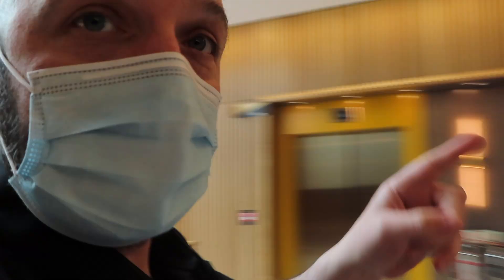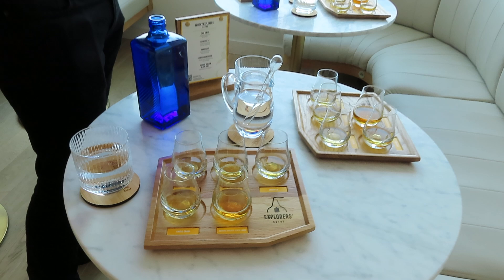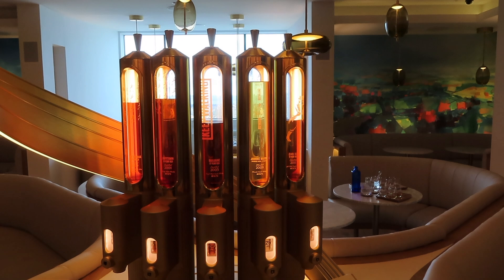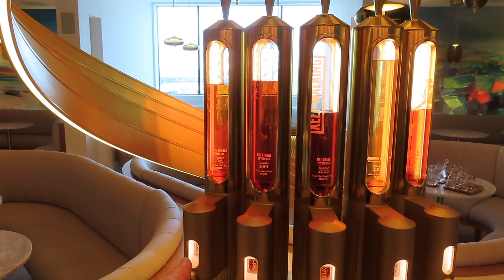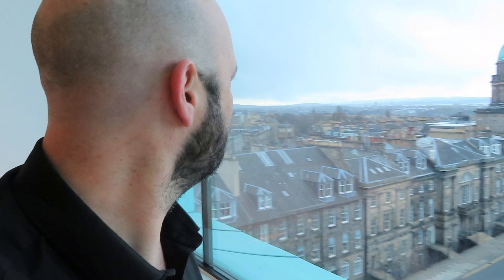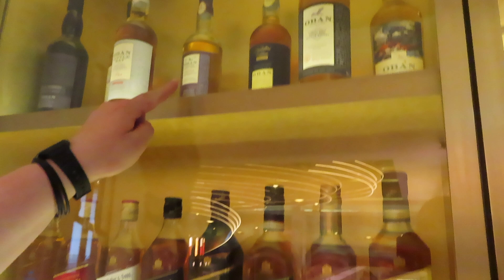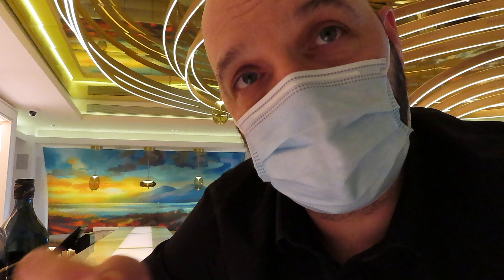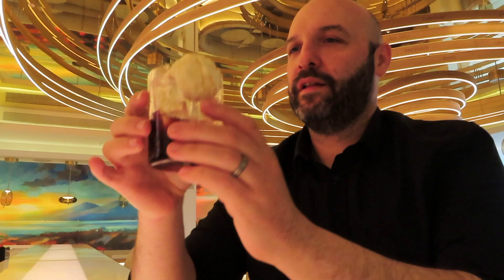A look at the Whisky bar at Johnnie Walker Princes Street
This week wee get to have a closer look at the incredible whisky bar (whisky bothy explorers bar) at Johnnie Walker Princes Street. we learn about the whisky tasting you can do, the incredible room itself and all the incredible single malt whisky you can try. Plus we get to try an amazing whisky cocktail.